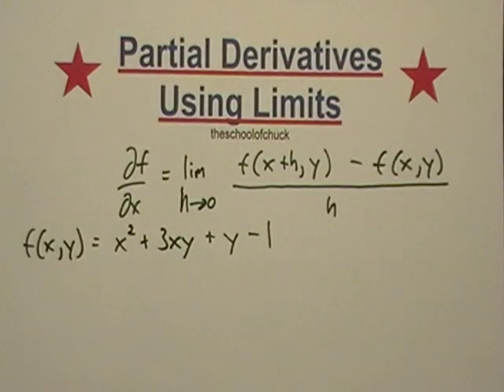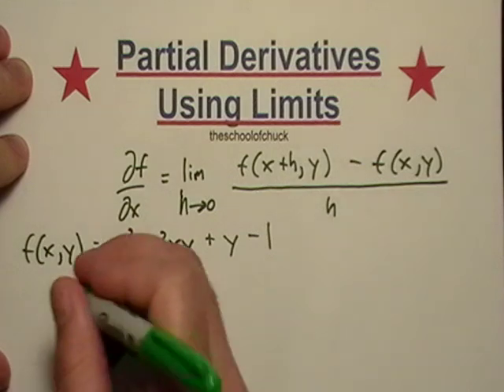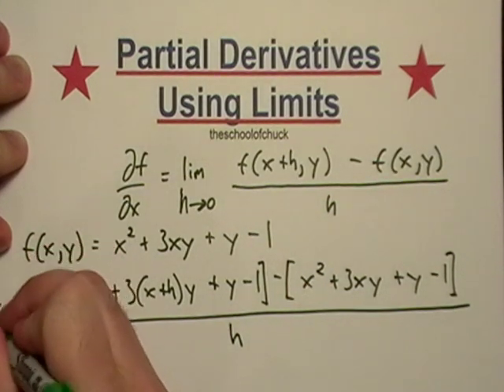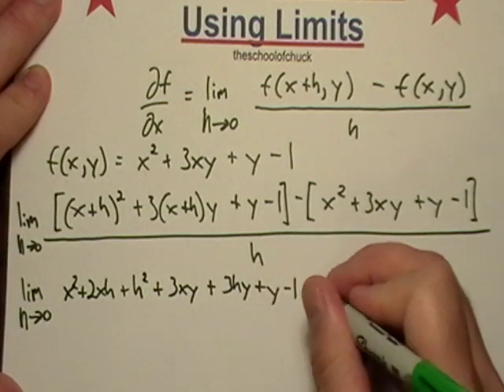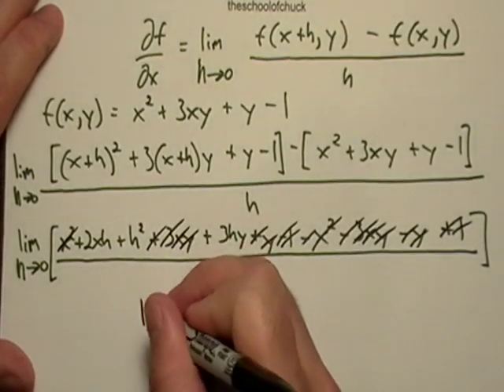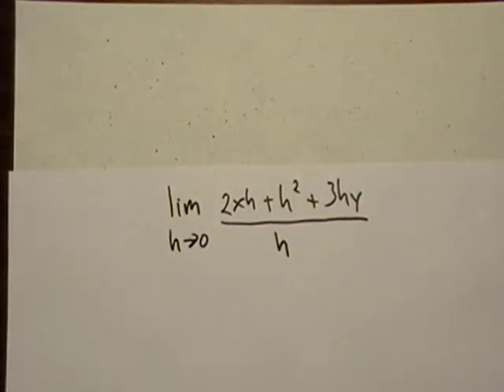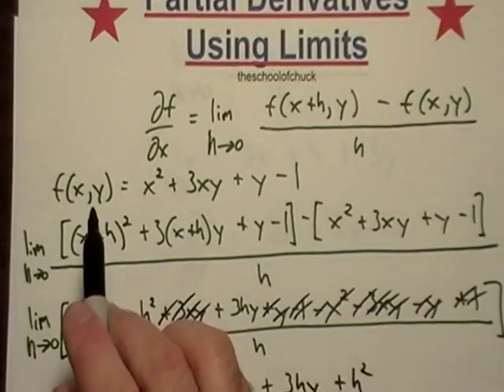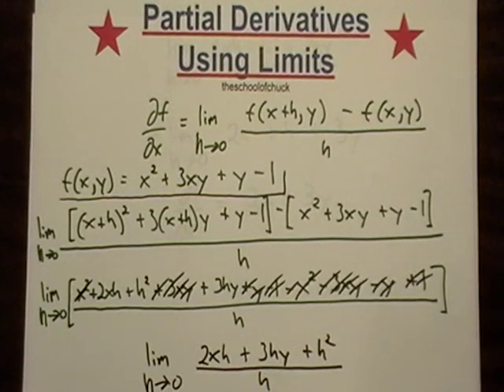Limit Definition of a Partial Derivative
Using the difference quotient to calculate the partial derivative with respect to x